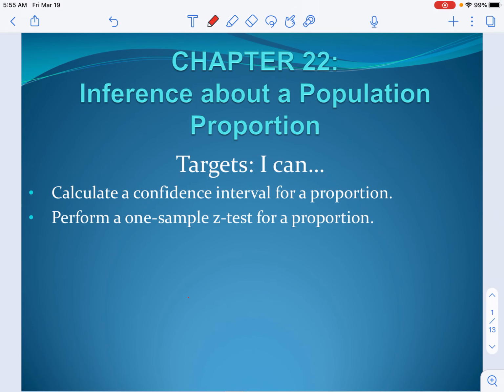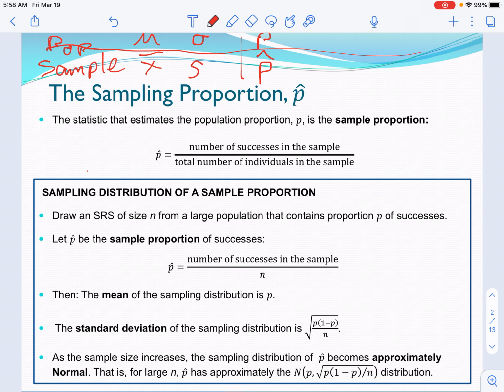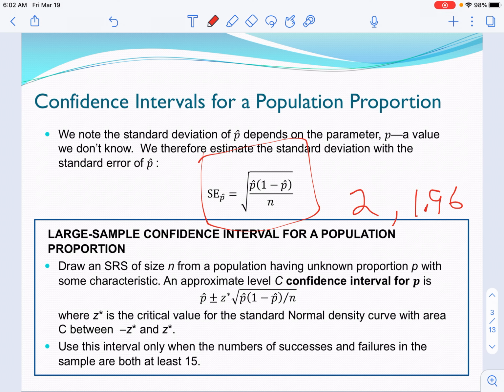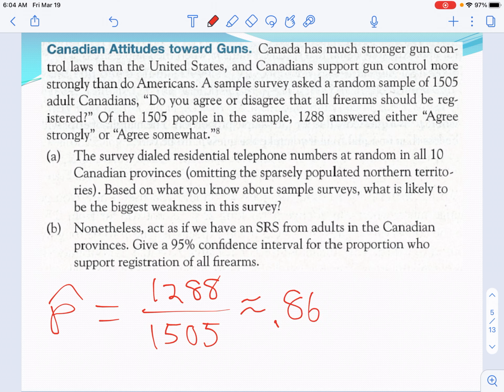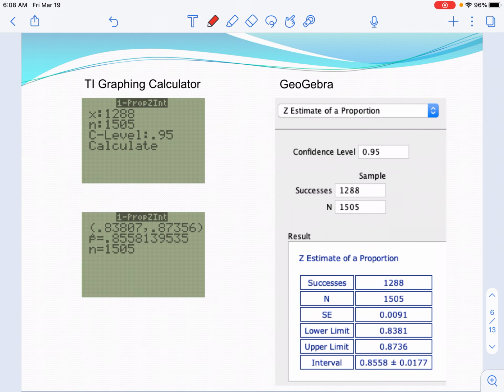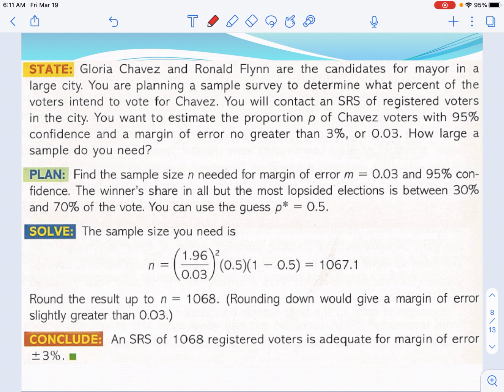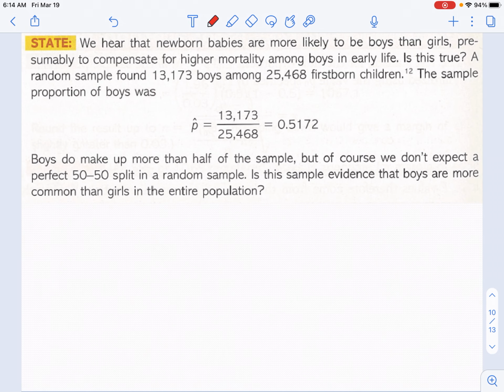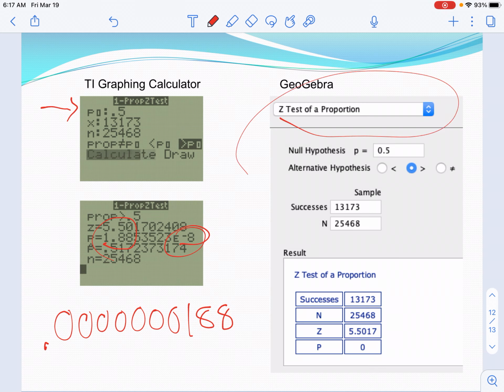Ch22 - Inference About a Population Proportion